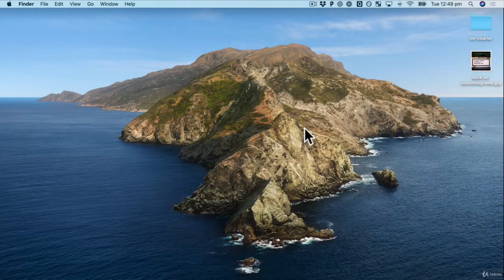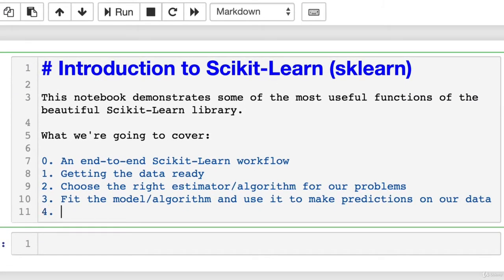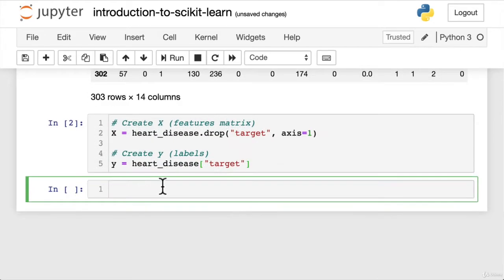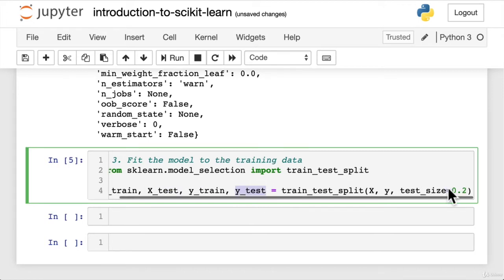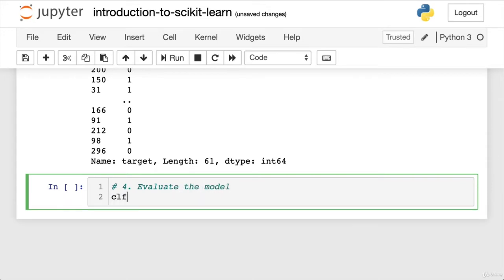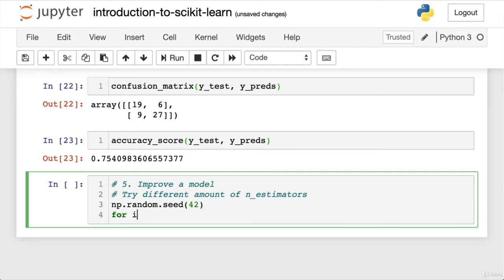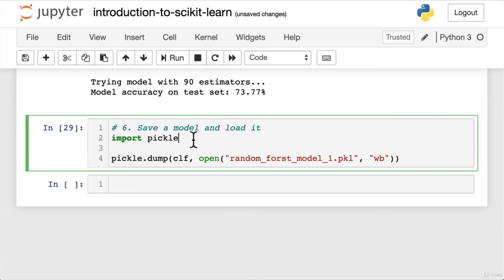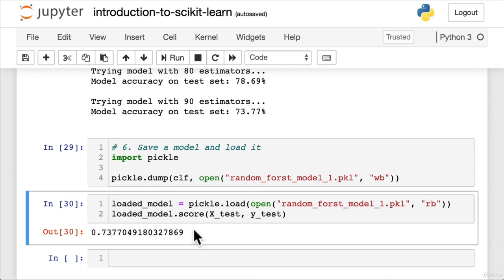83 Typical scikit learn Workflow | Scikit-learn Creating Machine Learning Models